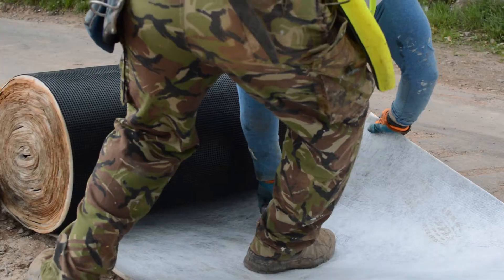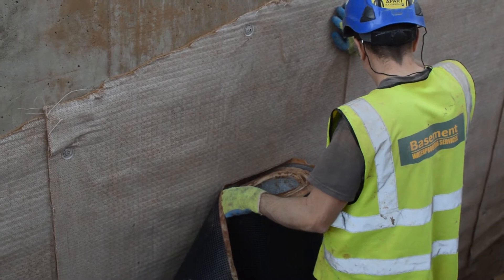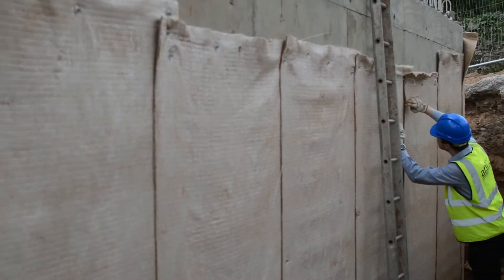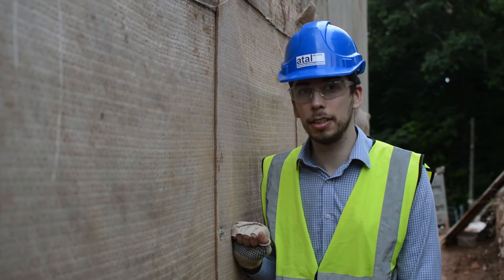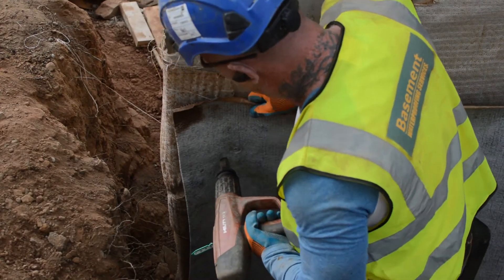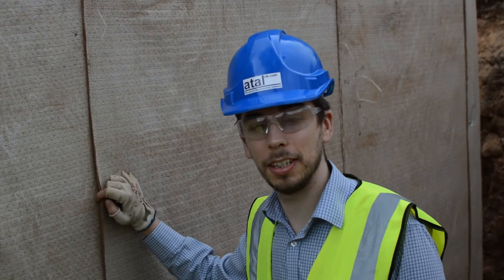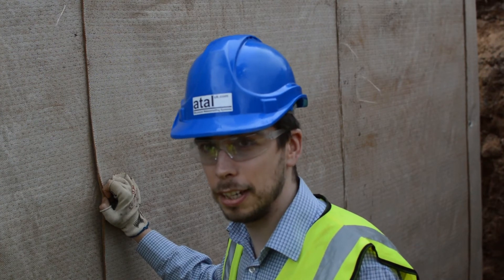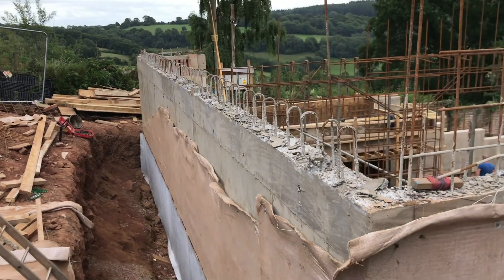BASEMENT WATERPROOFING | Bentofix and Betocrete installation on site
Join Ian Price, technical manager for Atal UK on site in Lydney as he explains the benefits of an Atal type A and B Basement Waterproofing solution.

Do you have questions about the following?

- Basement Waterproofing
- Structural Waterproofing
- Semi Basement Waterproofing solutions
- Retaining Walls
- Commercial Developments
- Internal Cavity Drainage Systems?
- External Barrier Tanking Systems?
- Concrete Consruction?
- NHBC Guidelines?

Let our team handle your questions!